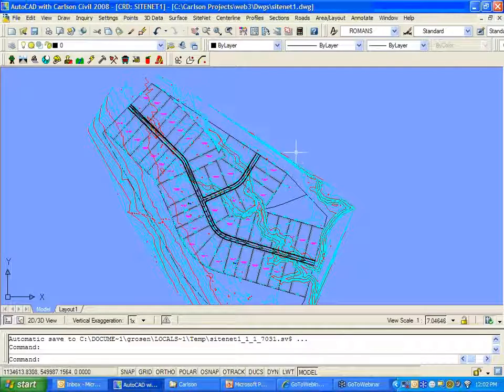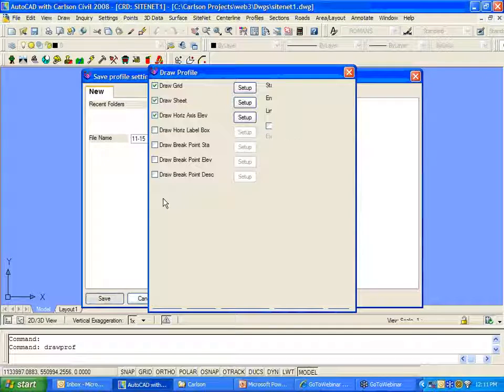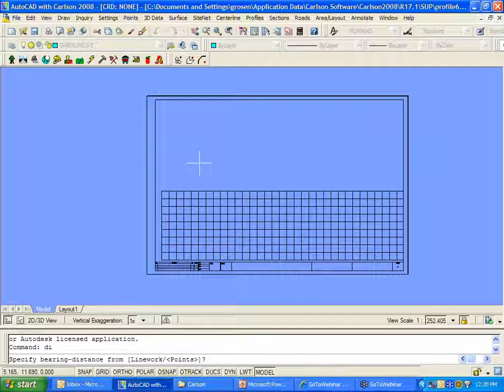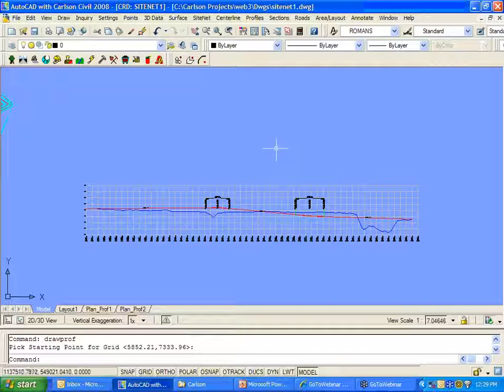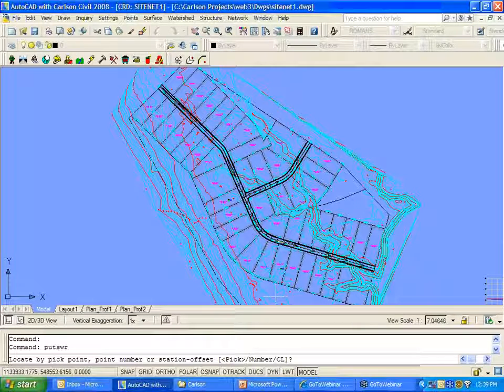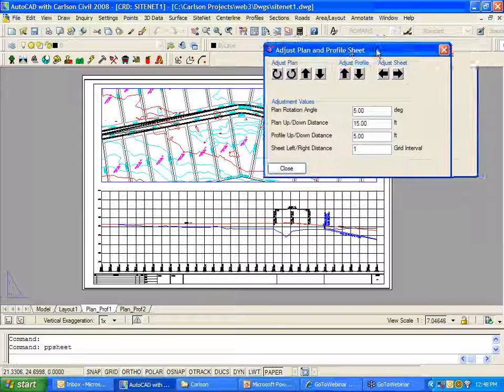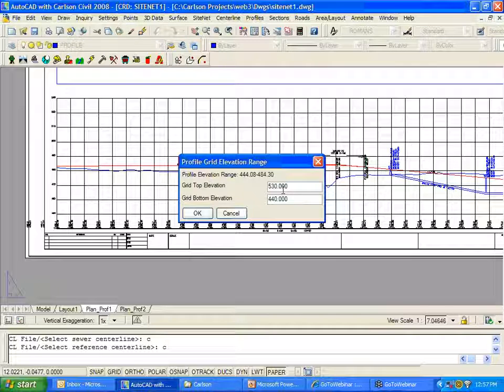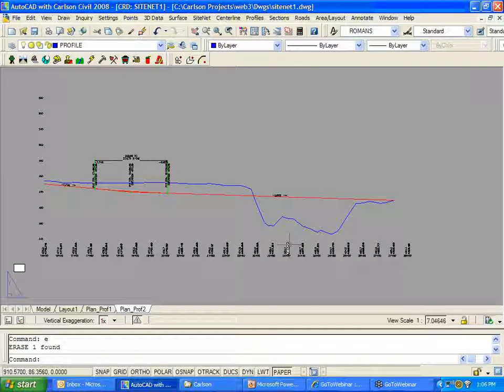Plan and Profile Sheets in Carlson Civil